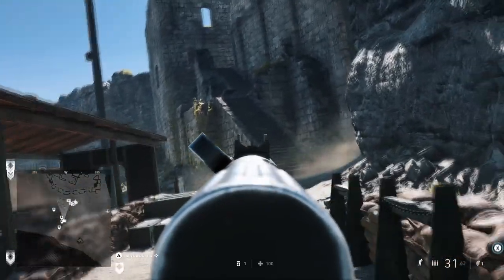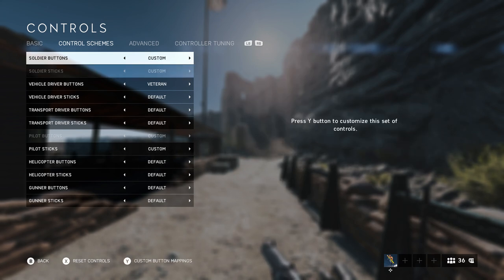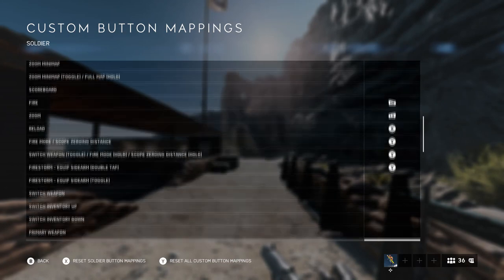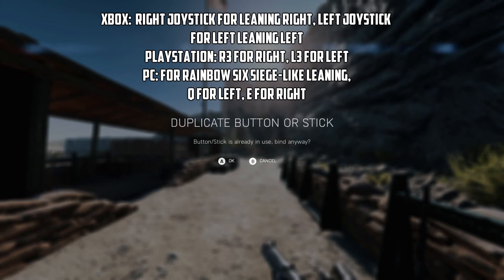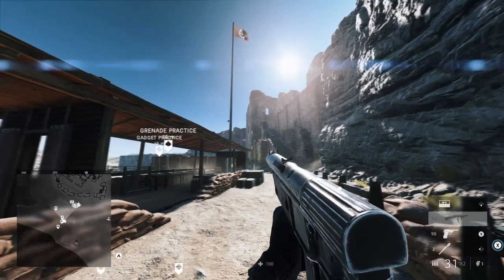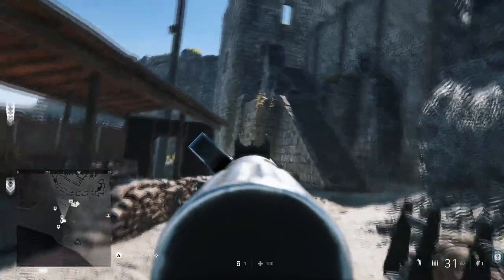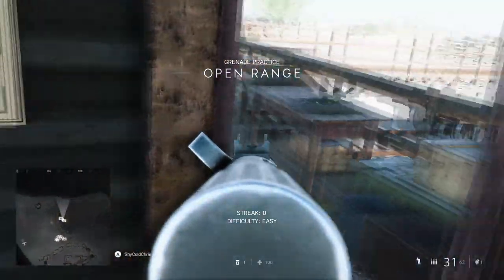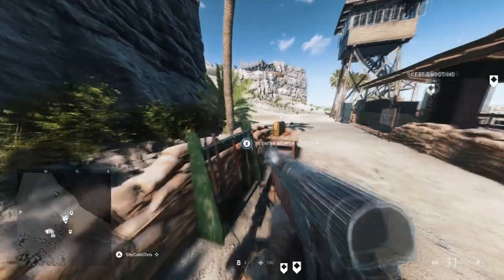Battlefield V: How To Lean Left and Right - BFV Tips and Tricks